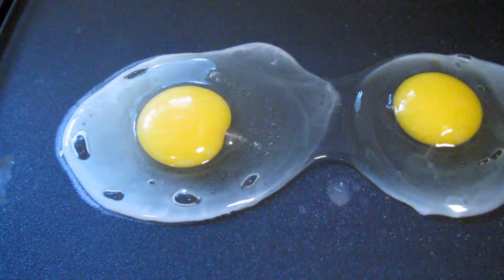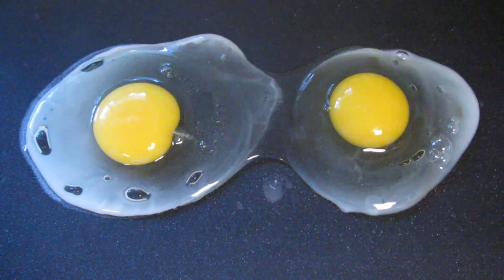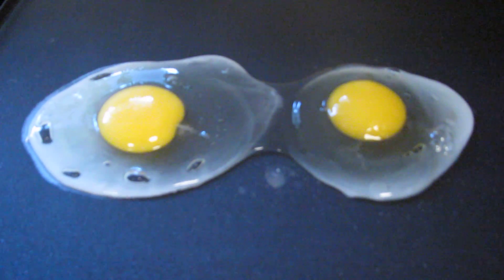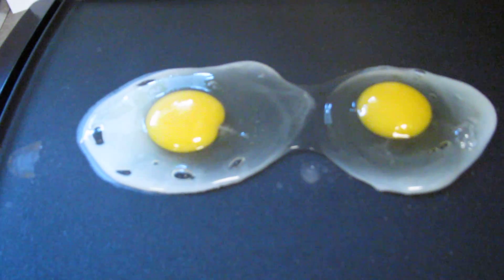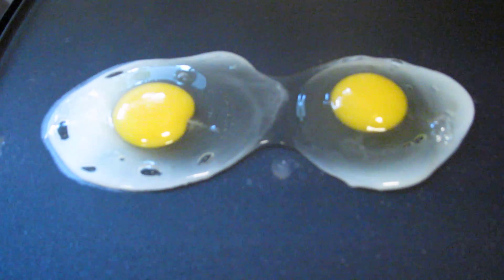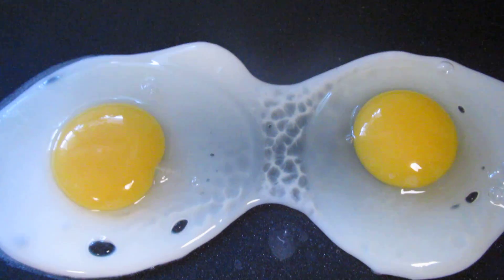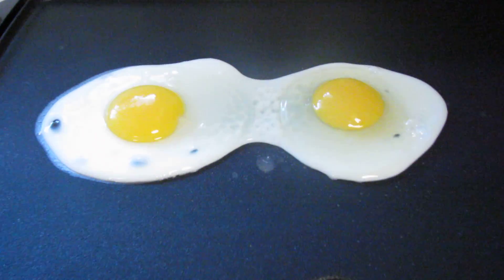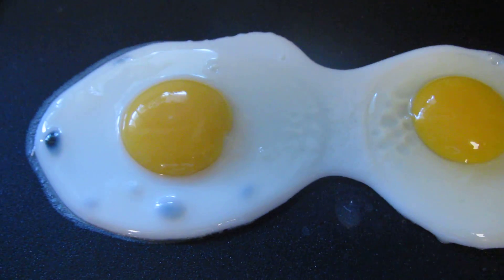Eggs cooking on griddle (see matrix in between)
After an experiment to see how an electric griddle heats up over area and time, we wanted to see eggs cook.  Here we watch proteins in the white and yolk denature, becoming opaque.  Also, a matrix appears between the eggs, but this seems at a much larger scale than we would expect for the denatured proteins forming matrices.  There's much to explore to figure out what's happening.